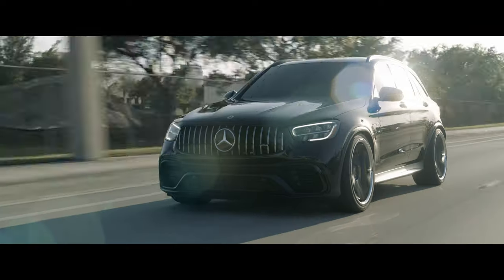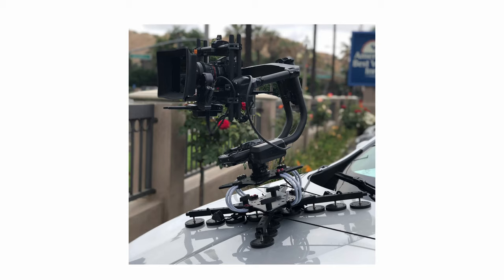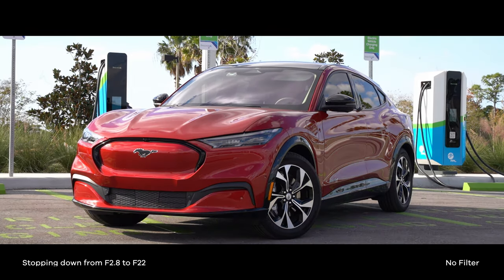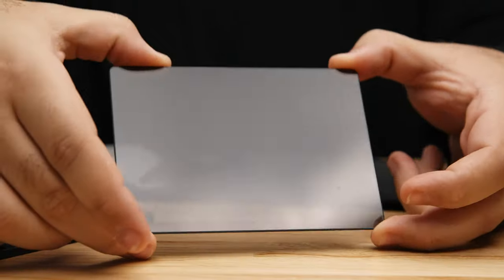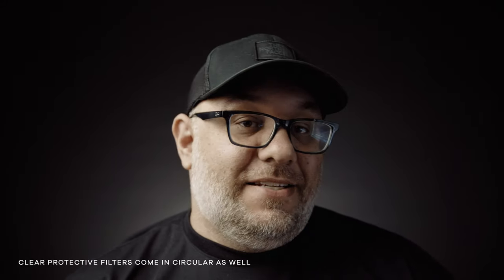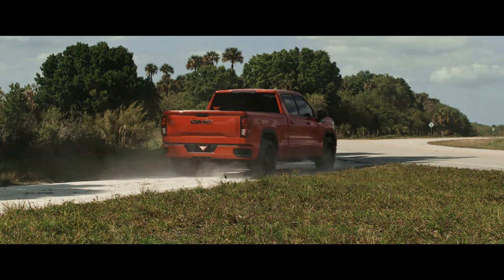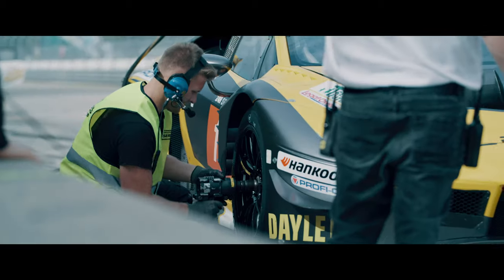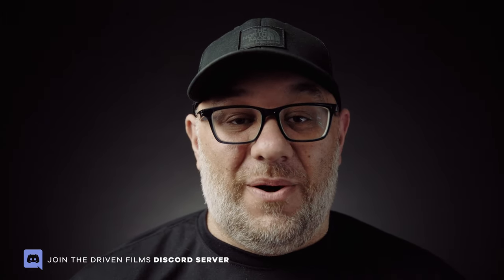5 Mistakes you might be making when filming car videos…and how to fix them!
Learn how to film cinematic car videos! This video will help you shoot better car videos no matter what camera you use!

👉GEAR USED IN THIS VIDEO:
PolarPro Peter Mckinnon Variable ND Filter
K&F Variable ND + PL Combo Filter
PolarPro Quartzline NDPL Filter
Firecrest IRND 4x5.65 Filter Kit
NiSi 4x5.65 Clear Glass Protective Filter
Manfrotto Circular Clear Glass Protective Filter
RigWheels Cloud Mount Pro Car Rig System
Tilta Hydra Alien Car Mounting System
Bright Tangerine Misfit Atom Matte Box

00:00 Intro - How To Film Cars Like a Pro
00:43 Safety First When Filming Cars
01:09 Affordable Car Rigs You Can Use
02:19 Using an ND Filter to Film Cars
04:33 Using a CPL Filter to Film Cars
06:03 Shooting At The Right Frame Rate
08:47 The 180 Degree Shutter Rule when Filming Cars
10:00 Using Sound Design in your Car Videos
12:43 Outro